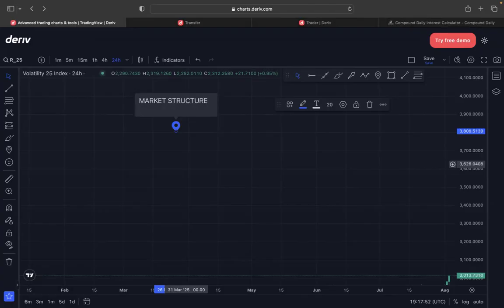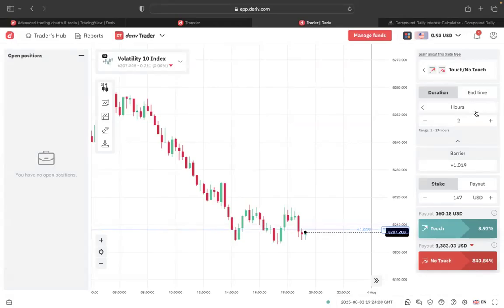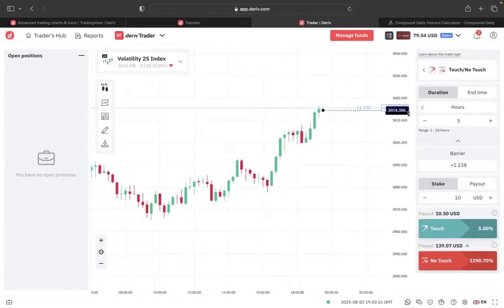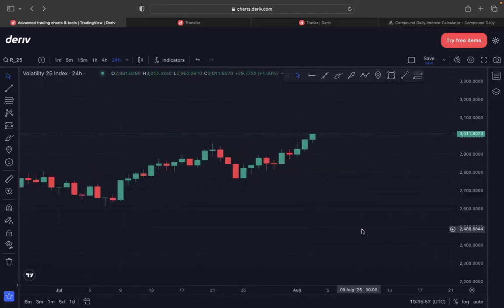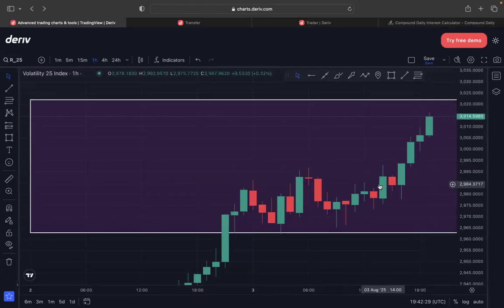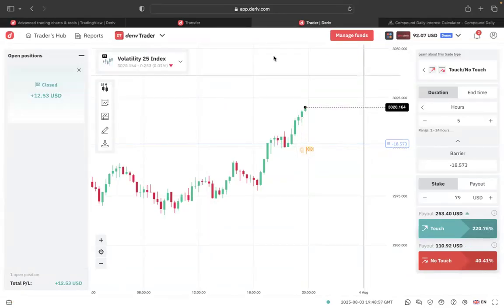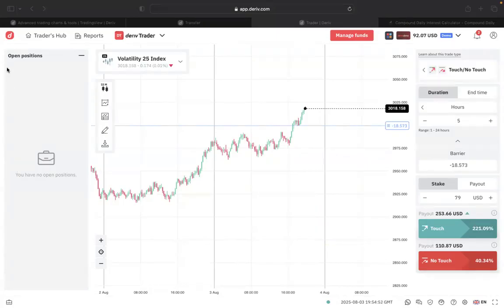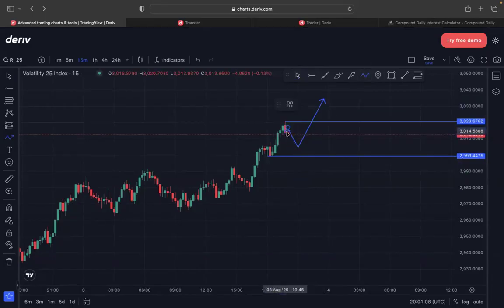CANDLESTICKS AND TIMEFRAME